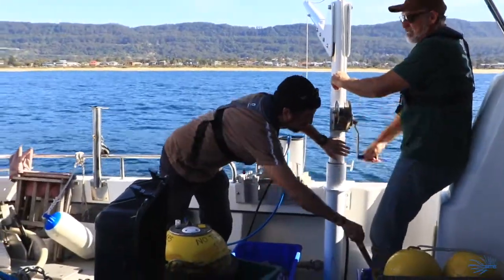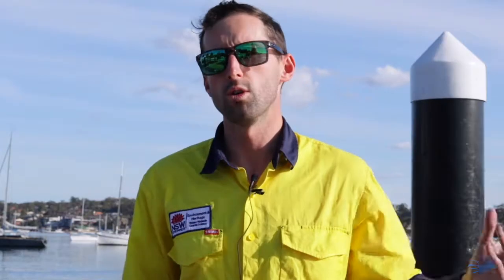Understanding Coastal Processes to Predict our Future Climate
Dr Michael Kinsela, Senior Coastal & Marine Scientist at the NSW Office of Environment and Heritage (OEH), takes us out to sea to observe the deployment of the SIMS Mini Waverider Buoy off the coast of the Royal National Park, south of Sydney.

The OEH has established the NSW Adaptation Research Hub to generate the key information necessary to manage the consequences of environmental change in NSW. There are three research Nodes within the Hub: Biodiversity; Adaptive Communities; Coastal Processes and Responses. SIMS manages the Coastal Processes and Responses Node.

The focus of the program is on the interaction between climate driven changes in sea level, storms, waves and flooding, and the coastal and estuarine environment. The work of the Node will contribute to the development of NSW-wide coastal hazard assessment methodology to identify and assess the impacts of sea level rise, storm surges and coastal erosion. As well as providing key information and predictions on the fate of our coasts under climate change, the Node also strongly integrates SIMS science into coastal planning and development policy within the NSW State Government, and brings engineers and geomorphologists more strongly into the SIMS scientific group.